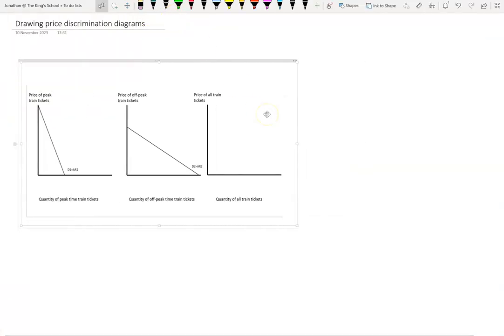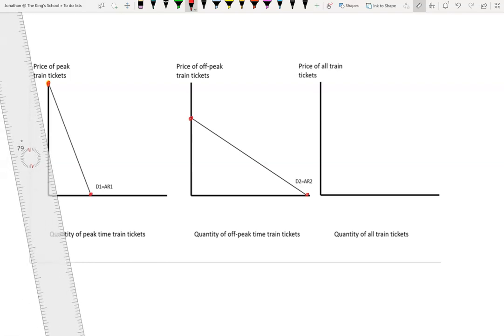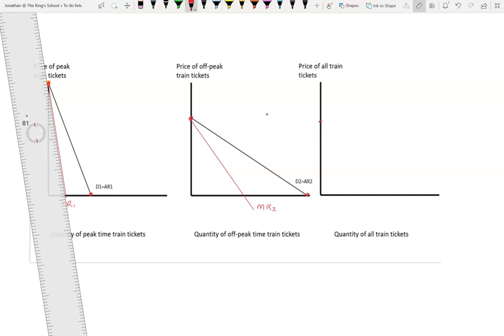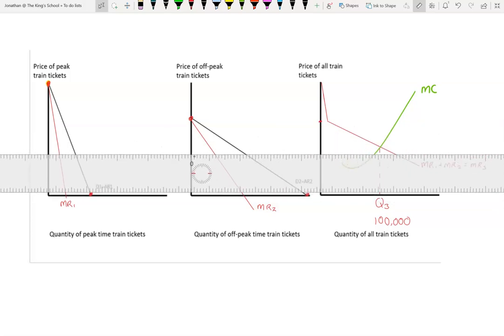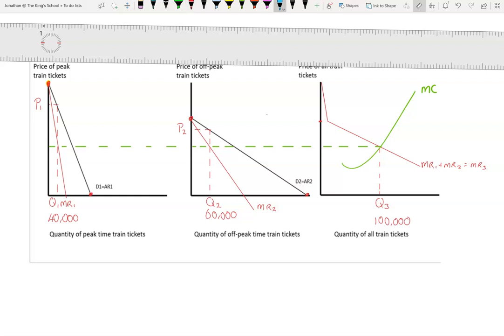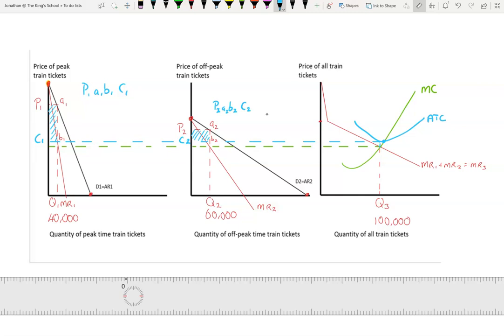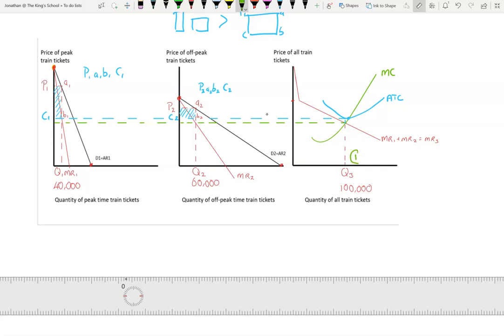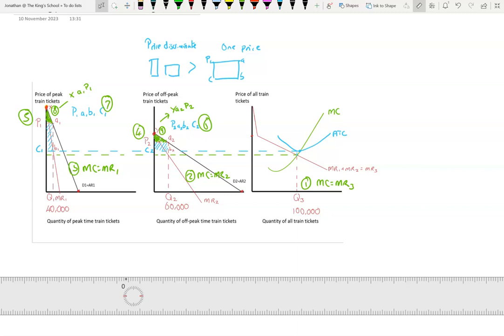Price discrimination diagrams